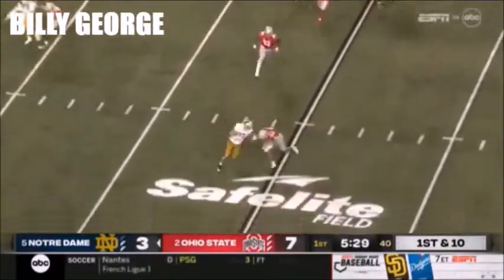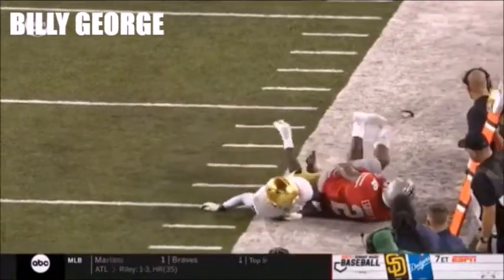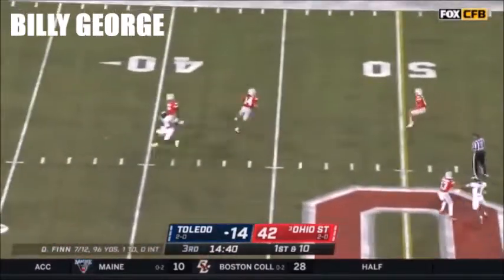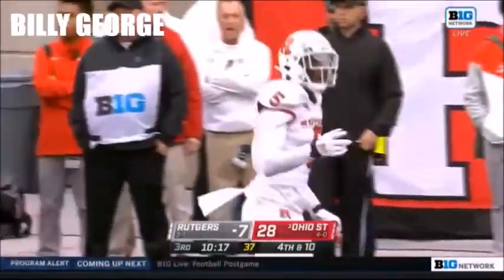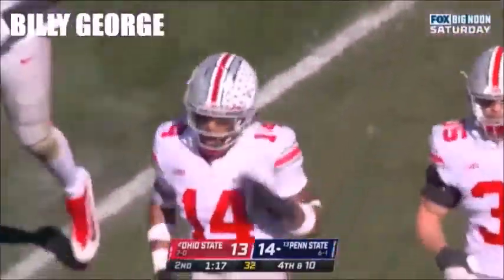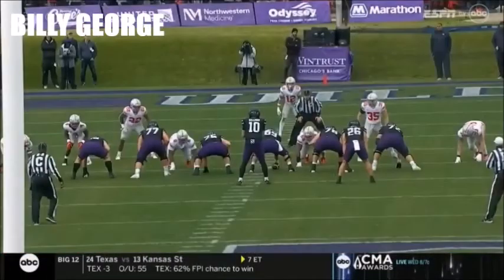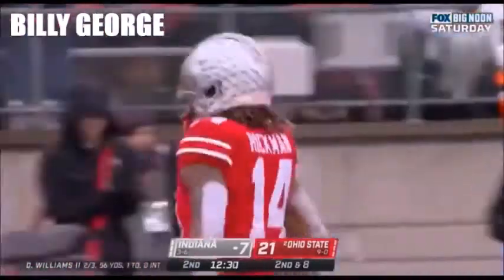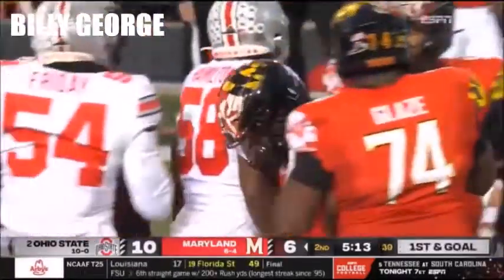Ronnie Hickman 2022 Ohio State Highlights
2022 highlights of Ohio State Safety Ronnie Hickman